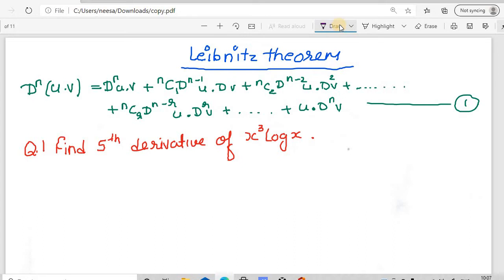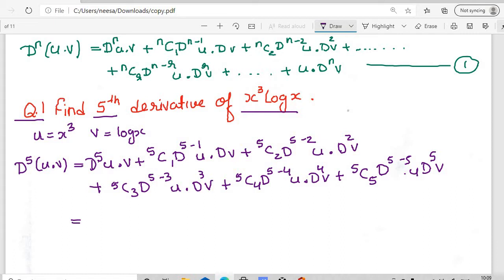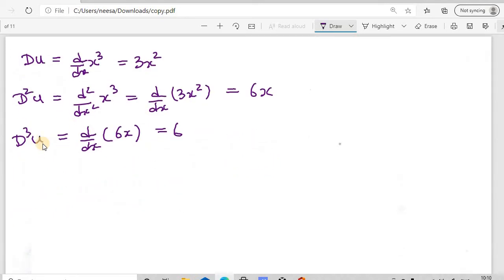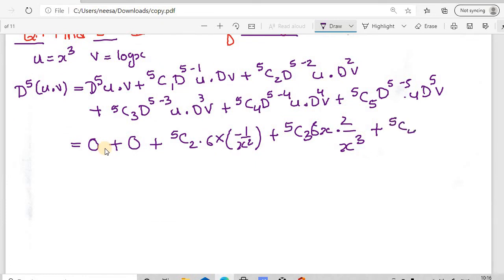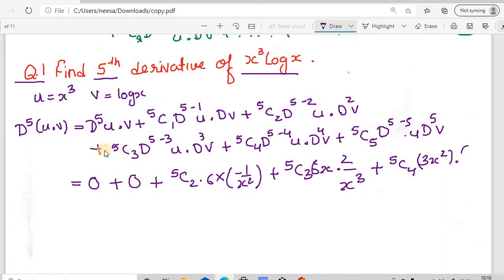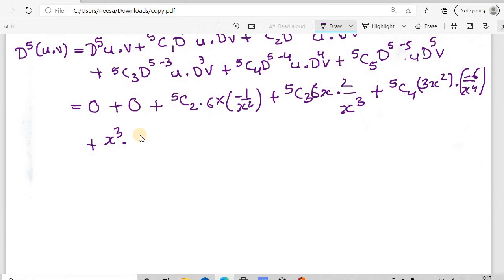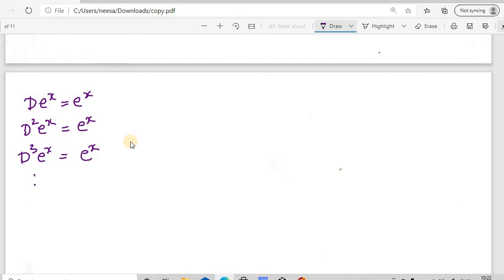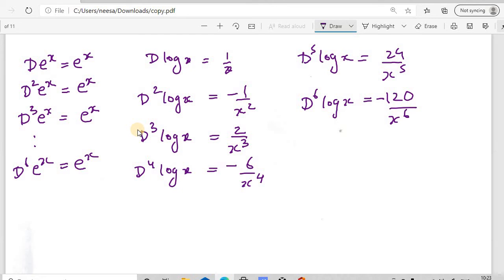Leibnitz theorem Examples Part 1